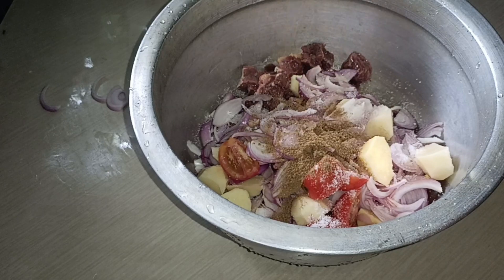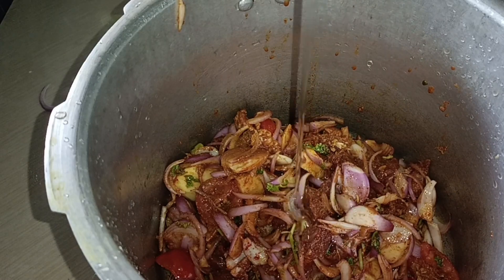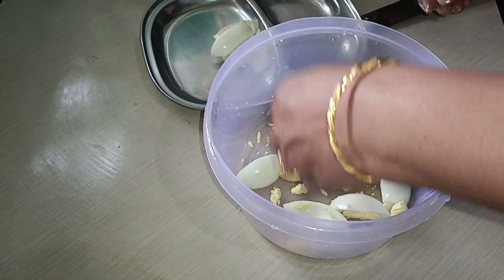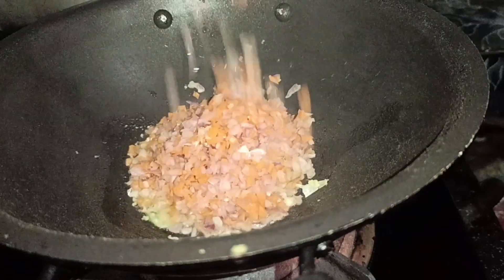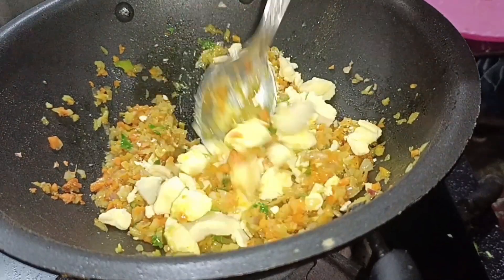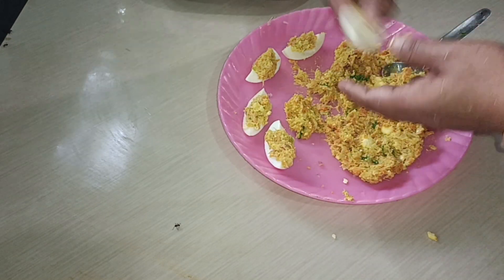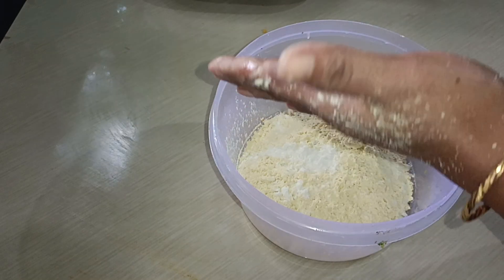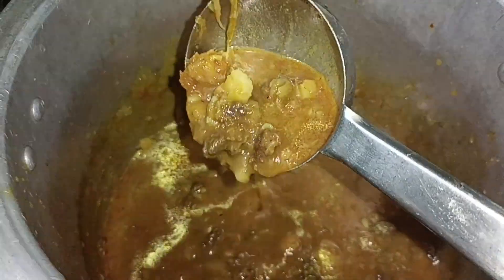ചെറിയ കുട്ടിനെ കൊണ്ട് പണിയെടുപ്പിച്ച ഇന്നത്തെ നമ്മുടെ നോമ്പ് തുറ | ifthar vlog |easy Ramadan snacks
easy Ramadan snacks
easy ifthar snacks in malayalam
jesnees
Malappuram vlog